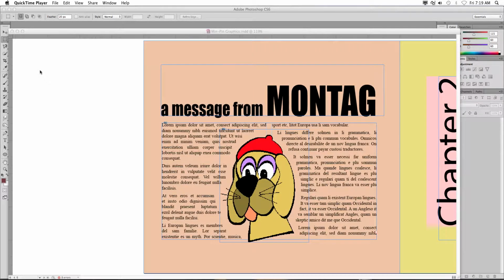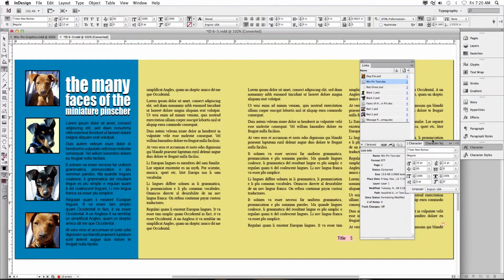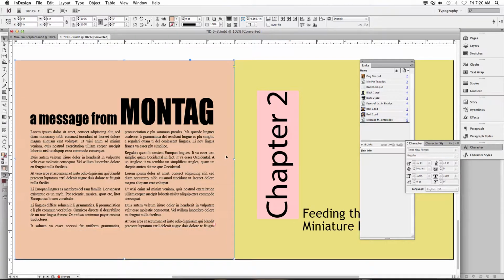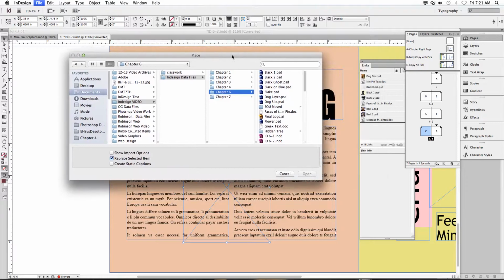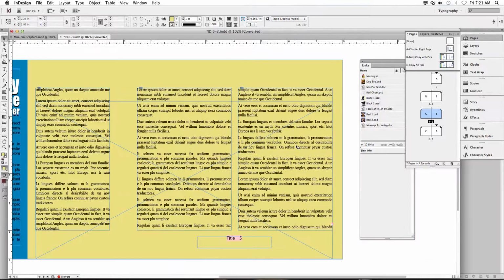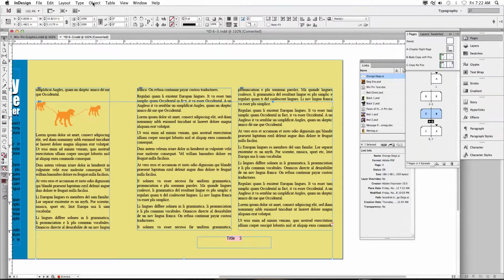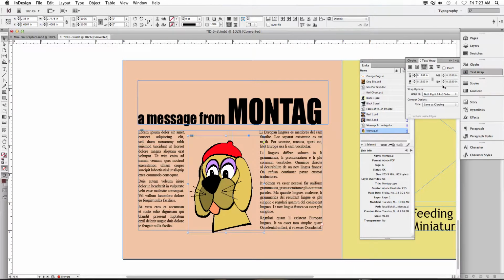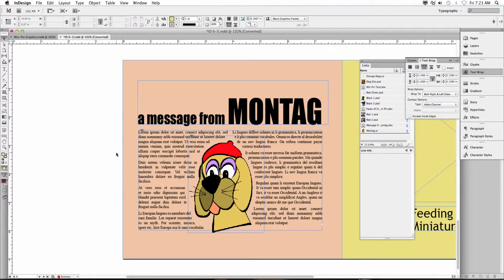ID 6 4